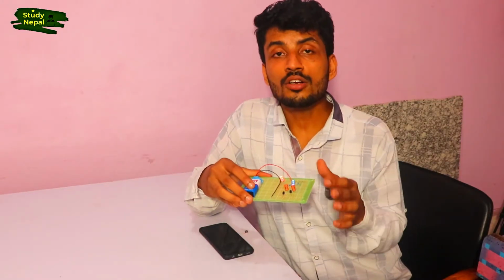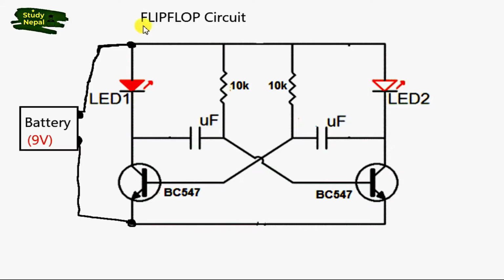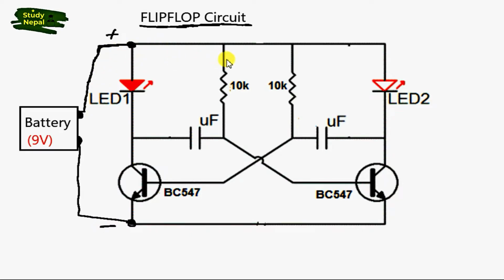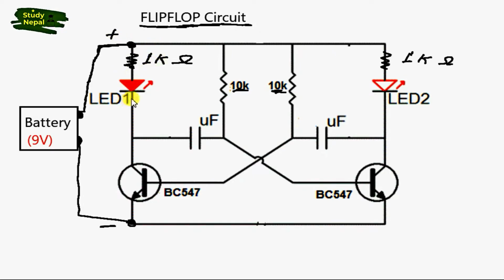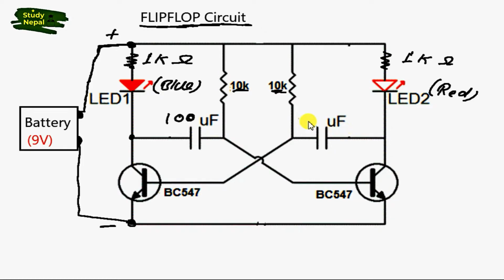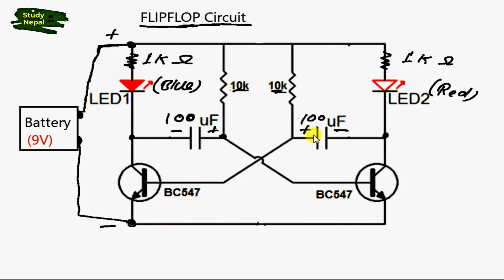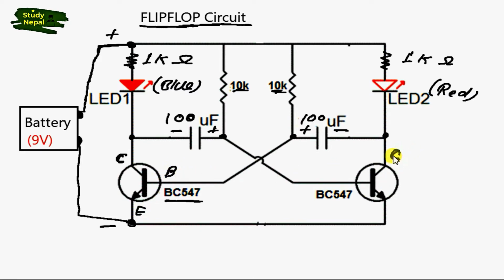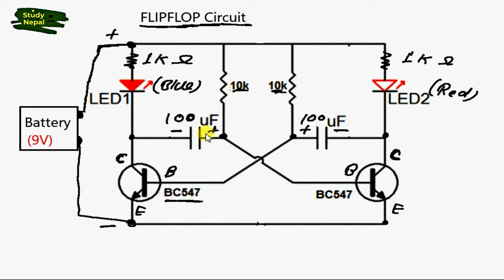FLIPFLOP Circuit (2 LED Blinking ) using BC-547 || Science Experiment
Hello Everyone . Learn How to make a FLIP FLOP LED Flasher Circuit Using Transistor BC547 on Breadboard (Tutorial). The breadboard tutorials is the best way to learn any simple. I hope this simple DIY video will be useful for you!